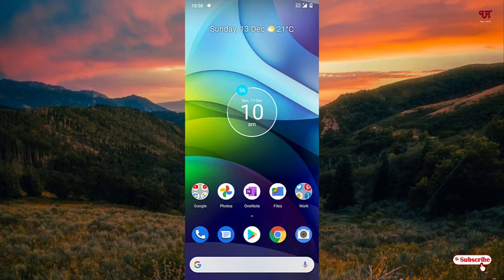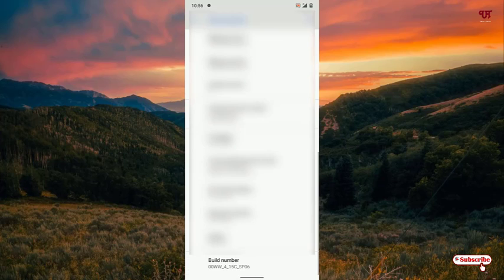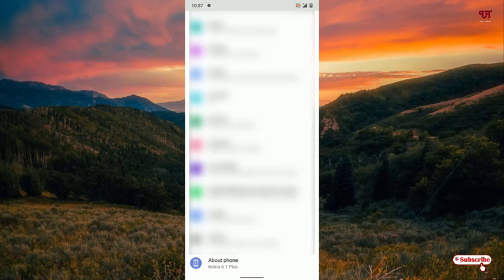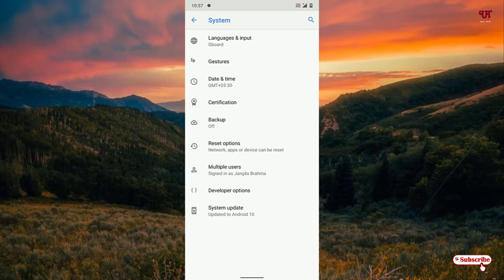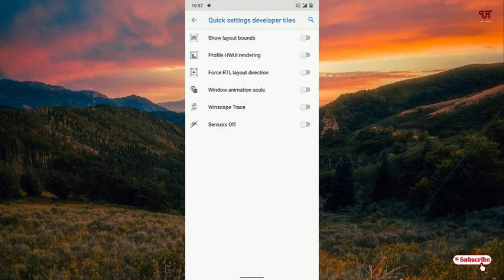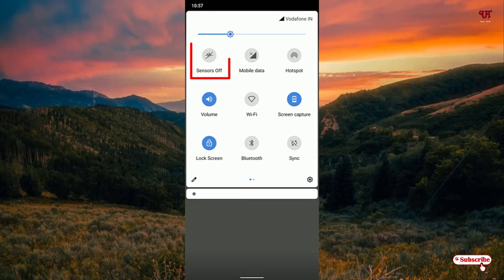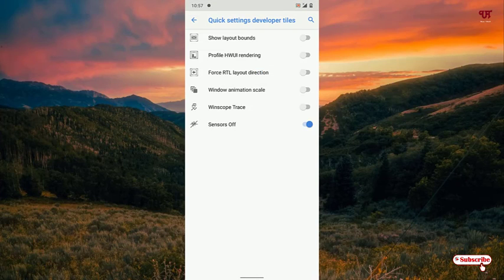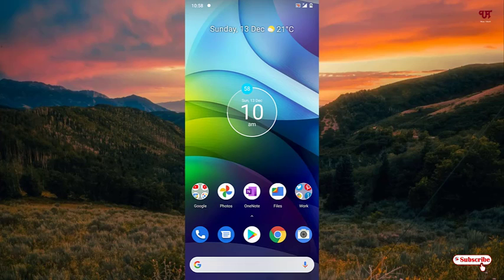How to Disable or Enable All Hardware Sensors in any Android Smartphones ?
This video tutorial is all about How to Disable or Enable All Hardware Sensors in any Android Smartphones.